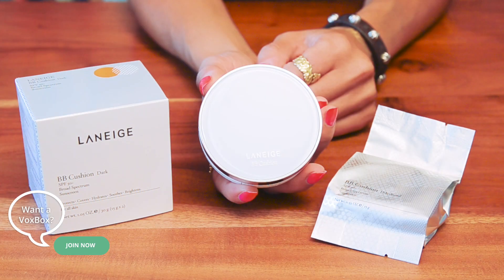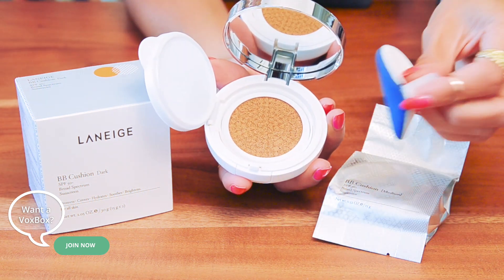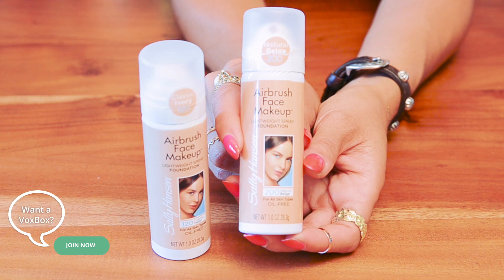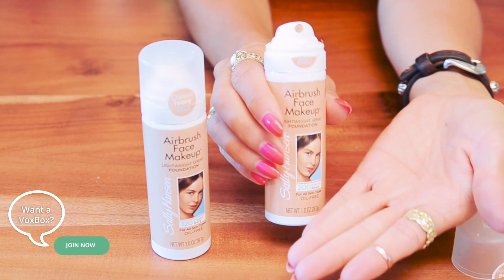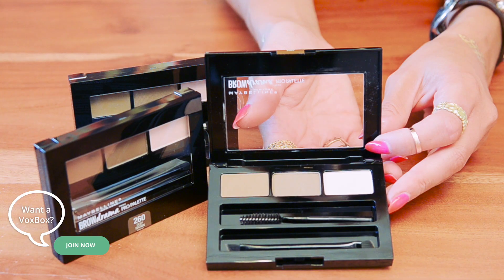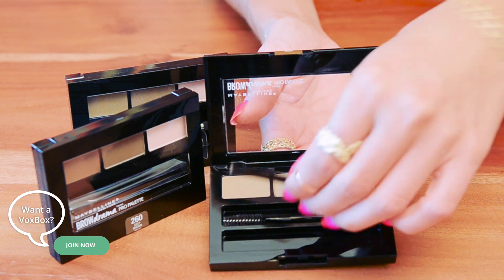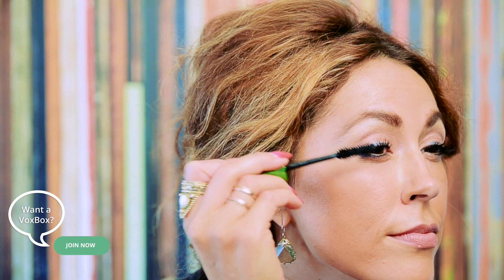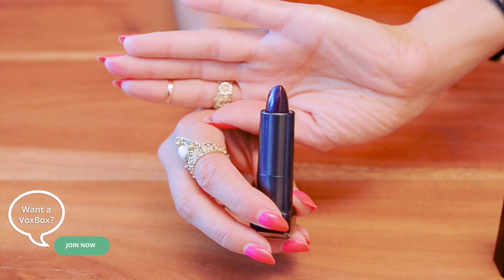Fall Beauty Haul: Monthly Faves + Reveals from Influenster HQ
At Influenster HQ we're ALL about trying the hottest products on the market. Press play to hear about some of our favorites this month straight from our co-founder Elizabeth! From new brow kits and mascaras, to lipstick and BB Cream, there's definitely something to pique your interests!

Want to test products like these?

CoverGirl x Star Wars Limited Edition Collection Lipstick in Deep Purple